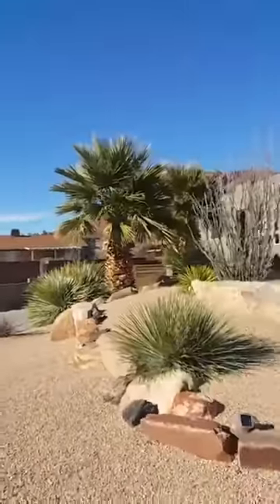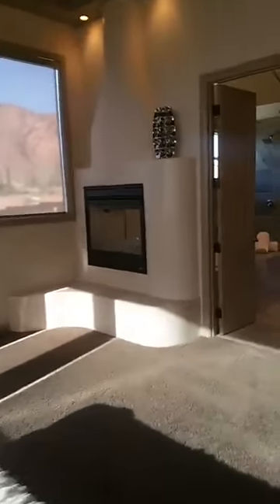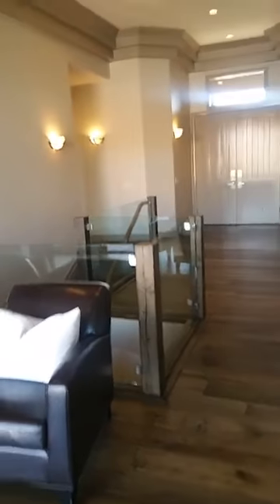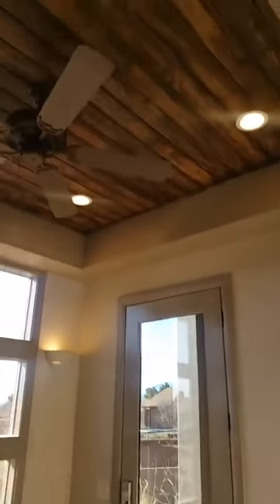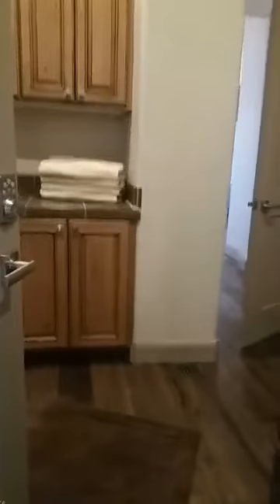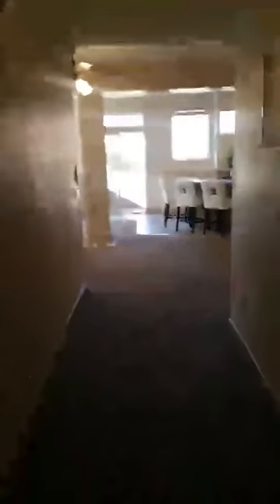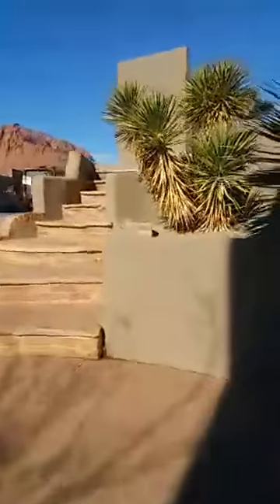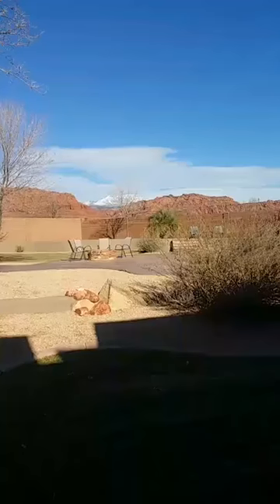Great listing 8 bed 6 bath..Listed at $1,089,000 with McKell Sweet/Hot Spot Investment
Check out this modern home in Ivins, UT. One 1 acre!! The best views in the entire county NO HOA~